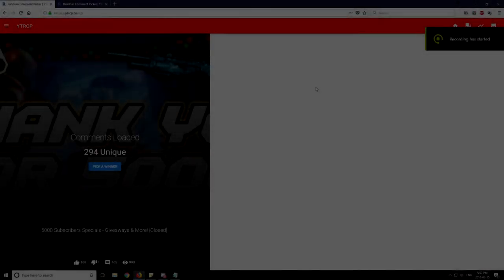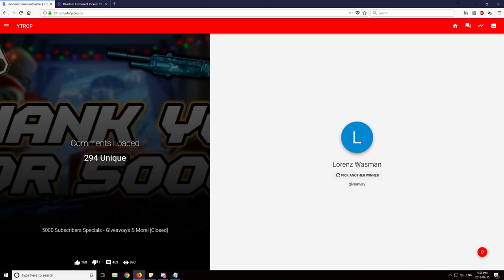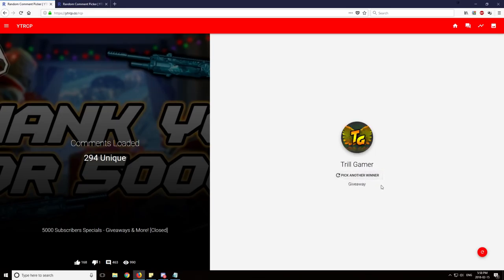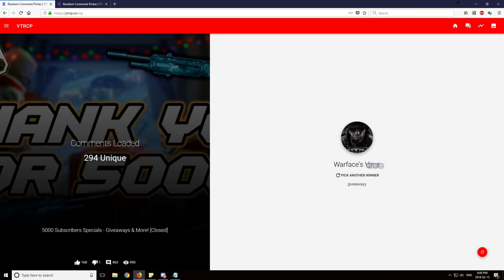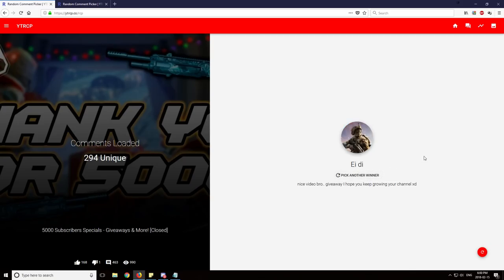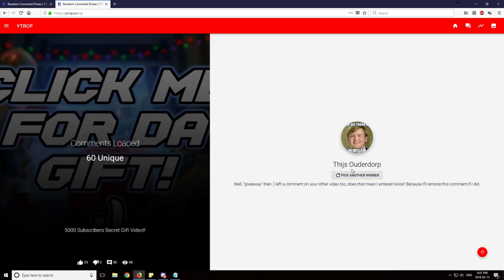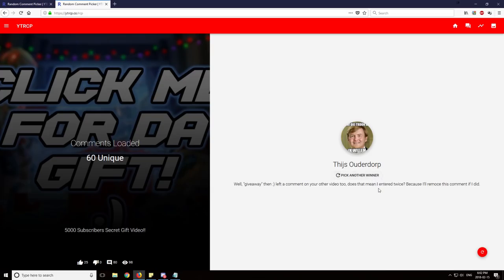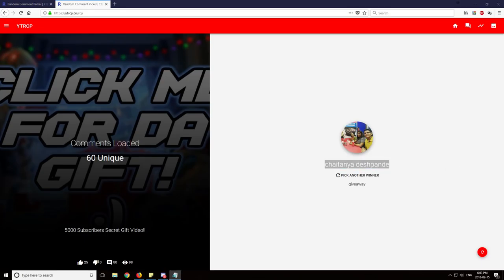Giveaway Winners! - 5K Special #1 (Check Description)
Congrats to all the winners, and the rest, better luck next time! Plenty of milestones to come! :)

Mega vip for 3 days:
1.Belisarius
2.Lorenz Wasman
3.M4anuel Warface
4.-WarHawk-
5.TaRiQ WaQaR
6.Trill Gamer
7.zaheen farhan
8.W1ndi3 D1es3l
9.Hee Kok Pa
10. Jorge Ramos

Icebreaker ATF-12 for 7 days:
1.DaniMeni
2.Warface's Virus
3.JustForFun_WF
4.Dagge tnt
5. Ei di

20$ Steam Giftcard:
1. Thijs Ouderdorp
2. parkourwithmr
3. jared
4. oTiFa
5. chaitanya deshpande

► My info:
• Warface
- Server: North America
• Software
• Hardware:
- PC: iBUYPOWER  CA742SL (Model Number)
- Mouse: IBUYPOWER MOU-IBP-003
- Keyboard:  IBUYPOWER Slim Keyboard model KB-IBP-002
• PC specs:
- 16 GB RAM
• Other: